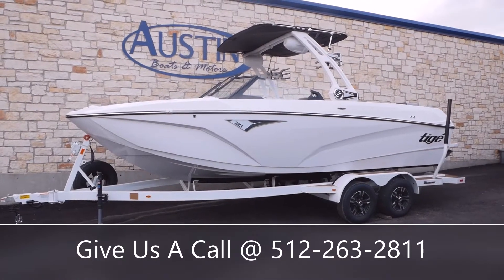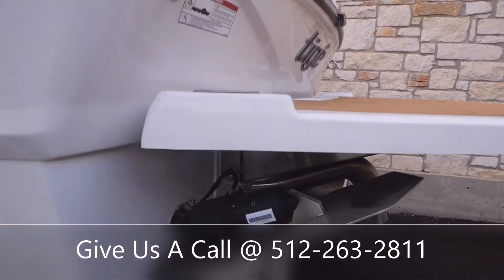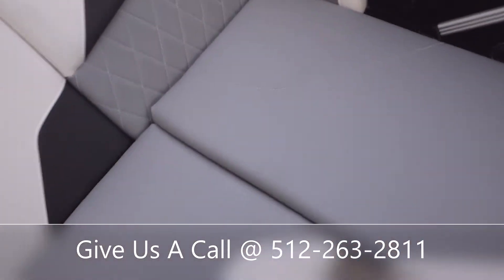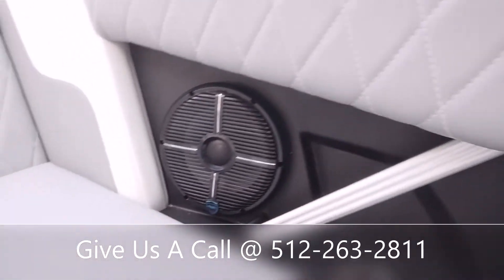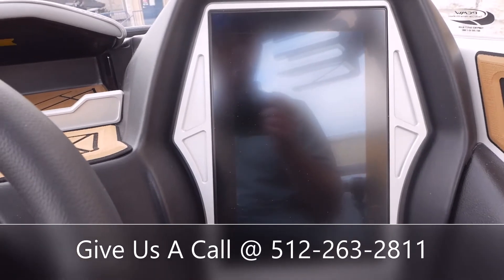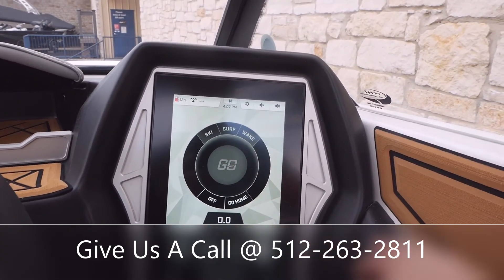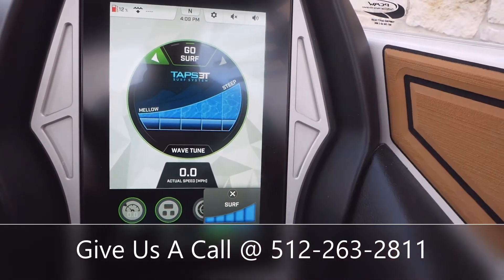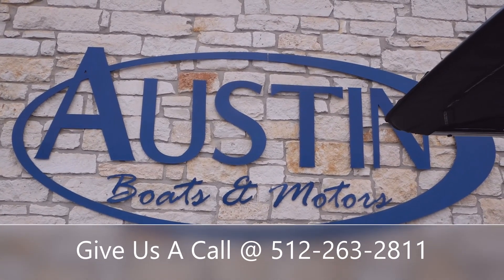2022 Tige Z1 For Sale At Austin Boats & Motors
Included Features: Indmar Raptor 400 2:1, (Interior Color:Gray/Teak)(Exterior Color:Frost/Frost) Seat Swivel Upgrade, Flooring Upgrade, Chart Plotting, Incharge Phone Holder, PTM Pro Driver Mirror-14", Surf+wake Bungee Board Racks, M2 Bimini With Surf Storage, Power Elite 10 Sound System, Silent Surf Air Exhaust, Battery Charger, Side Mount Spare Tire Carrier, Spare Tire Wheel Assembly, Transom Step With Regressive Tail Lamps, Audio Transom Remote, Mid Ship Cleats, Outer Armour Mooring Cover, Swim Platform Cover, Price plus destination, prep, TT&L.